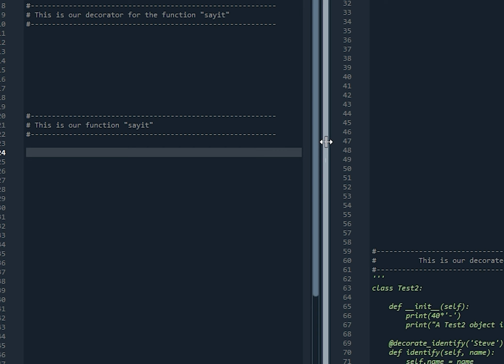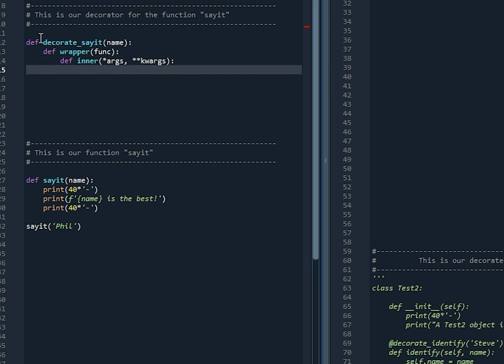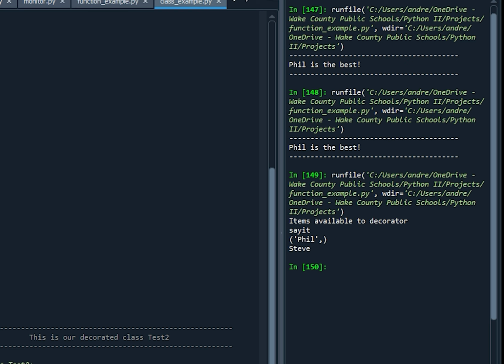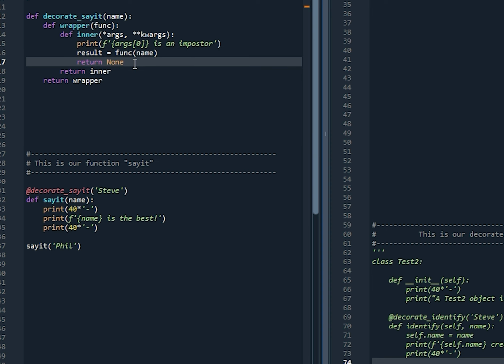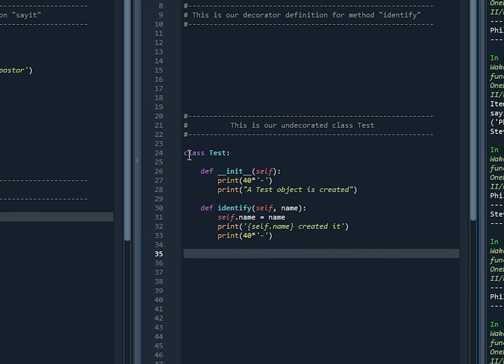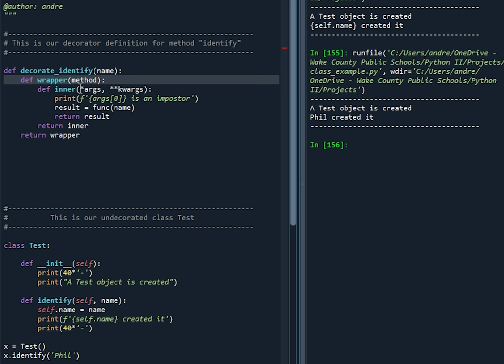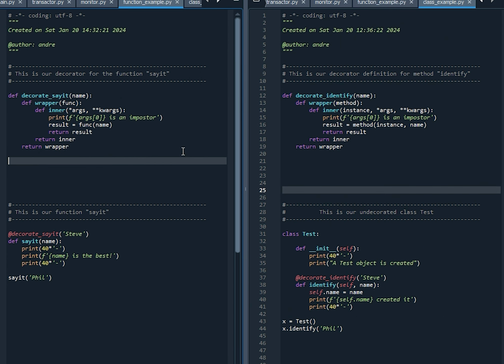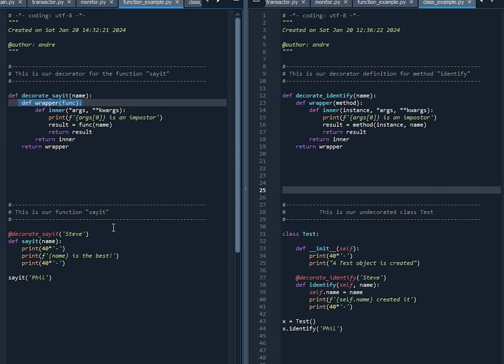Decorating Methods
In this video, I demonstrate the subtle difference between creating a closure to decorate a function versus decorating a method.  Before watching this video, make sure you understand Python closures, classes and methods first.  This video will help you better understand what is going on inside a closure and will show you how to decorate both functions and methods.